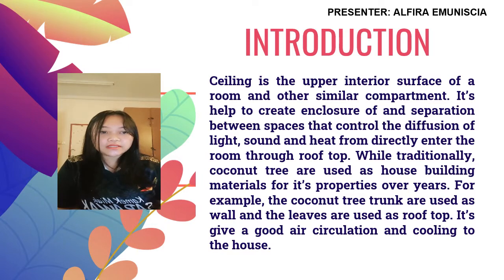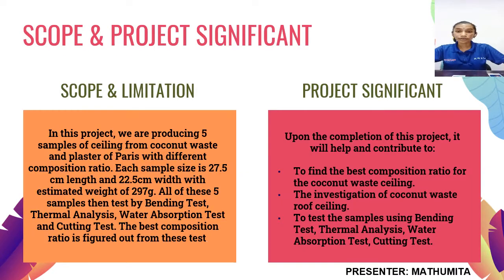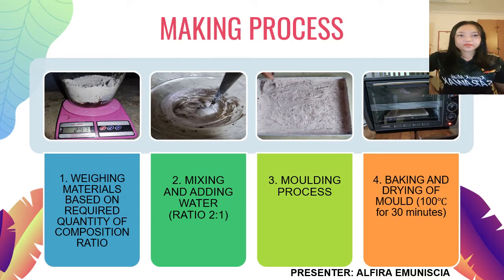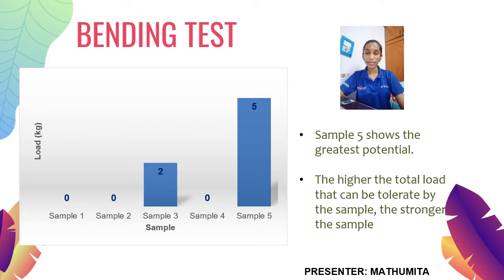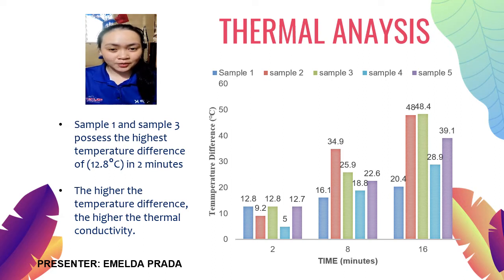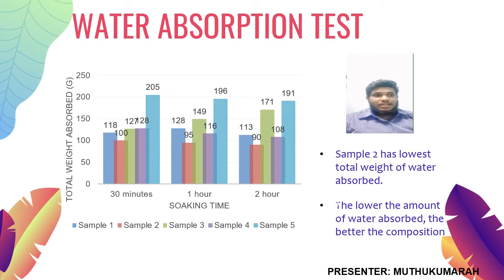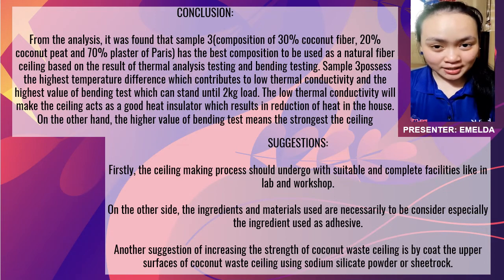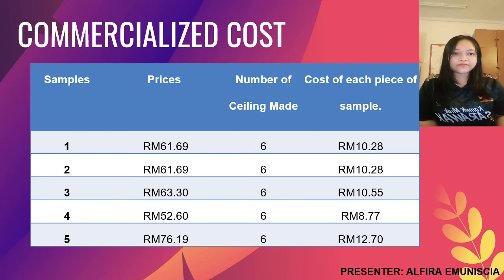A STUDY ON ROOF CEILING MADE OF COCONUT WASTE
Jabatan Kejuruteraan Petrokimia